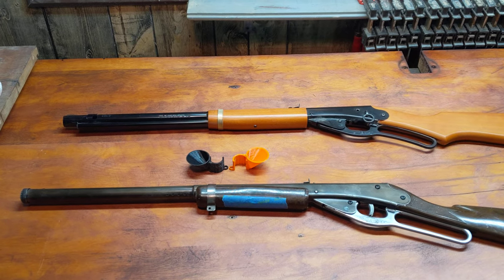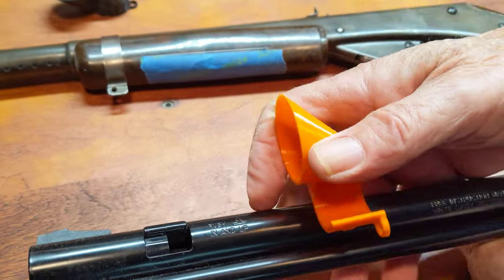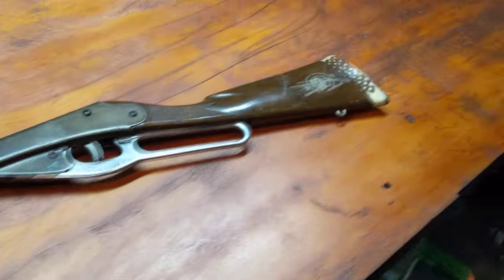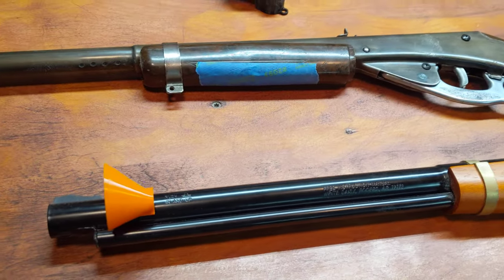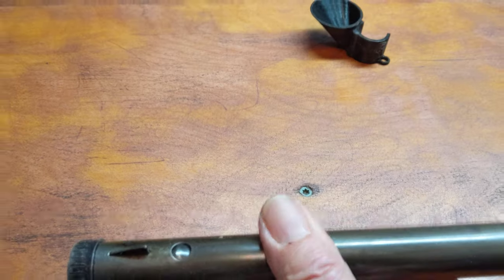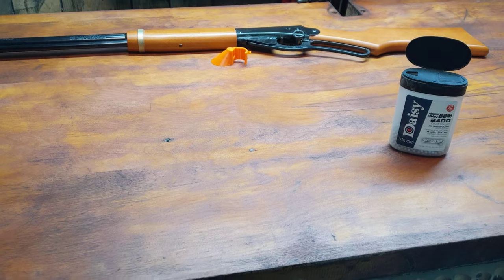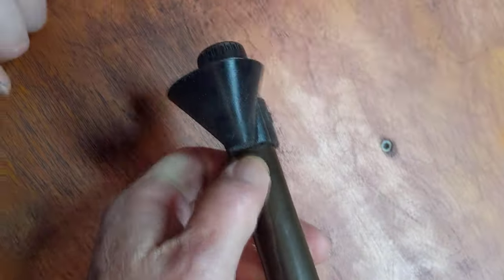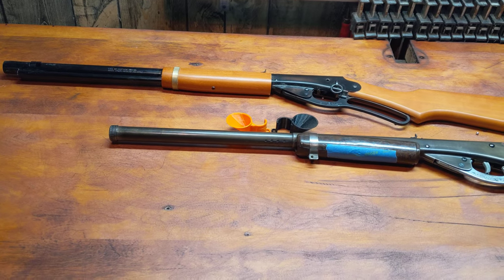Restomod review of the Onemorelayer3D printed Red Ryder/Buck/Model 1999 speedloader!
Greetings All,

One of the many great things about running a Daisy Mod channel is you get first hand looks at other modder efforts to improve the Daisy experience. This video takes a fumble fingered look at the 3D printed Red Ryder/Buck/Model 1999 speed loader device engineered and produced by Lucas Marsh way out there in Brush Prairie Washington to make loading your favorite current production Daisy a little less onerous. It should also work with most of the post 1978 "B" model Daisy's that feature the plastic trigger system and side loading port like the Model 95B and others.

The gizmo works great and is moddable to work as well with other Models of older Daisy's that were also designed as top port feeders. Be sure to check out Lucas's ebay store over at

for complete details.